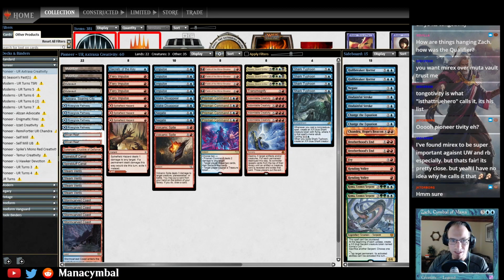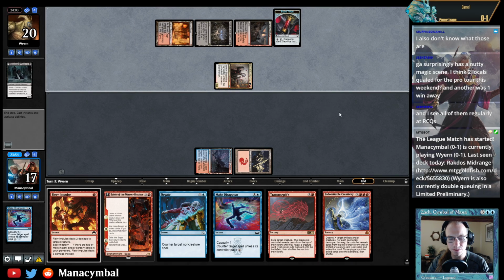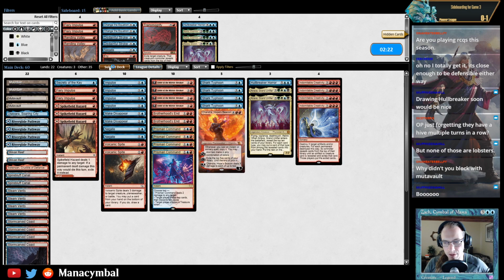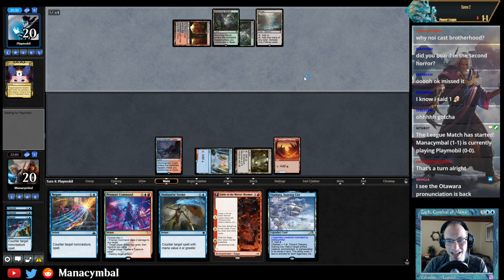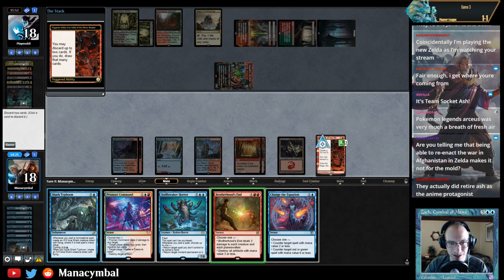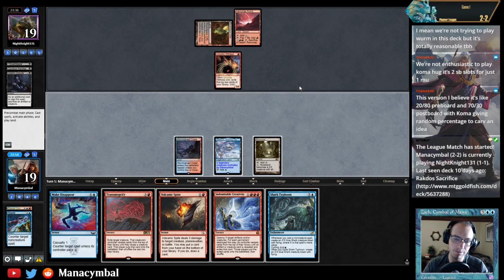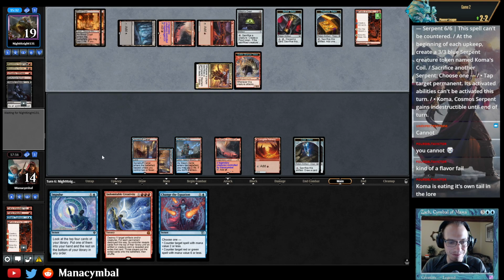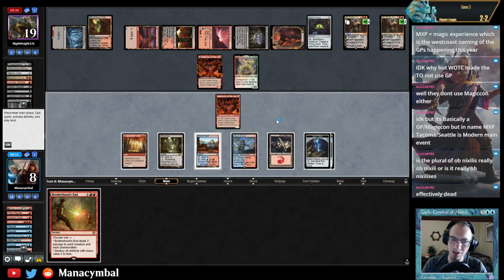MTGO Pioneer - Atraxa Creativity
Powerful, interactive, controlling, and fun! This top tier pioneer deck is, so far, my favourite choice for being competitive in pioneer, and I recently got a 5-0 with it. (Not THIS league, haha.)

4 Fable of the Mirror-Breaker
3 Atraxa, Grand Unifier
2 Volcanic Spite
4 Fiery Impulse
3 Spikefield Hazard
2 Make Disappear
4 Impulse
2 Negate
1 Secrets of the Key
4 Prismari Command
4 Indomitable Creativity
1 Transmogrify
4 Shark Typhoon
1 Sokenzan, Crucible of Defiance
2 Mutavault
2 Spirebluff Canal
2 Shivan Reef
4 Steam Vents
1 Otawara, Soaring City
4 Stormcarved Coast
4 Riverglide Pathway
2 Mountain

Sideboard
1 Negate
2 Rending Volley
2 Koma, Cosmos Serpent
2 Hullbreaker Horror
1 Fry
2 Brotherhood's End
2 Disdainful Stroke
1 Chandra, Hope's Beacon
2 Change the Equation